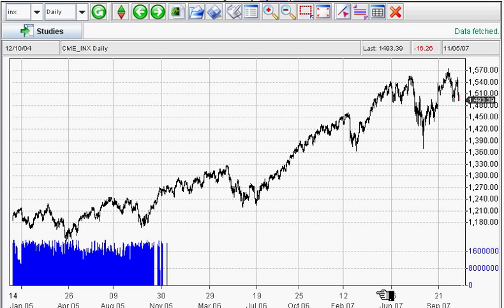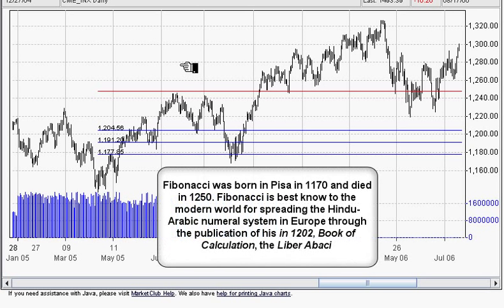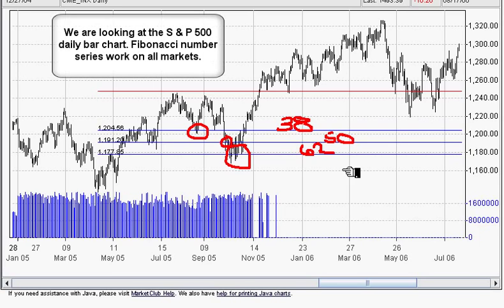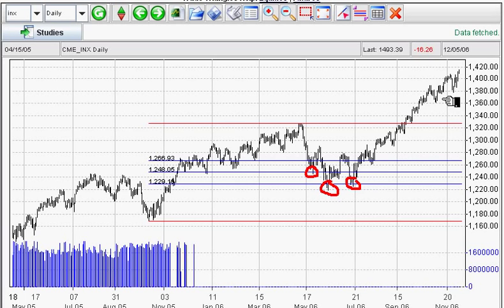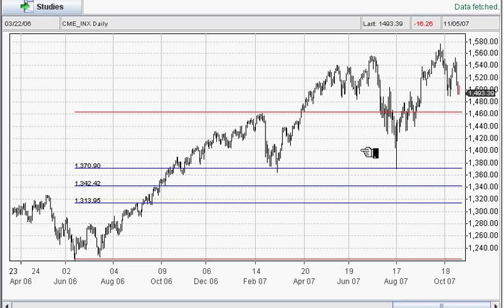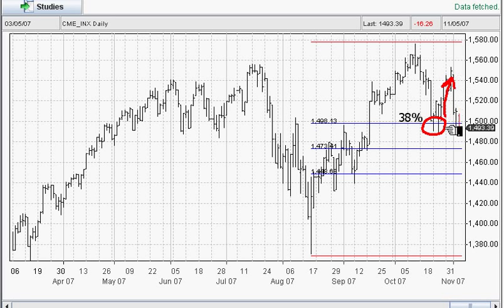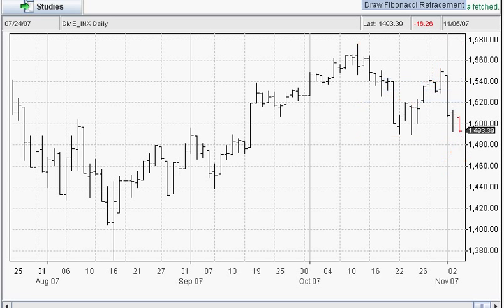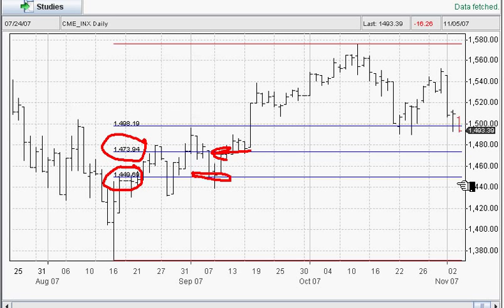Lesson 1 -- Fibonacci Number Sequence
The Fibonacci Sequence  is most likely the most influential series of numbers in the world. It is also likely that you encounter the numerical pattern everyday. This mathematical series was discovered by Leonardo Fibonacci of Pisa in the early thirteenth century and was outlined in his book, Book of Calculations. 1, 1, 2, 5, 8, 13, 21, 34, 55, etc. are the "golden" numbers that are found in geometry, art, anatomy, music, biology, botany, conchology, and even trading. After the two starting values, each following number is the sum of the two proceeding numbers. Fn=Fn-1 + Fn-2

How does this relate to trading? The ratio of any number to the next larger number of the sequence is 62% (or specifically 61.8%), the "Golden" ratio. The inverse of that Fibonacci ratio is 38% (or specifically 38.2%). Mathematical psychologist, Vladimir Lefebvre suggested that traders exhibit positive and negative evaluations of the opinions they hold about the market. These negative and positive evaluations have direct correlation with the retracement percentage seen in market analysis.

You can use the Fibonacci tool on MarketClub's Java Charting Applet by clicking on the high points and most recent/major low. This will plot three ruling lines that represent a 38%, 50% and 62% markings between the chosen high and low points. These levels can help traders identify pullbacks/retracements. As you move through different time periods, the Fibonacci lines will readjust to fit various data constructs. It is possible to use this function regardless of market trend direction. The Fibonacci tools is also useful to analyze equities, futures, forex and precious metal markets.

If you are interested the Fibonacci Sequence you may also want to obtain more information on Elliot Wave and W. D. Gann.